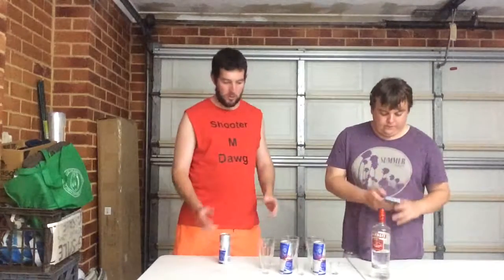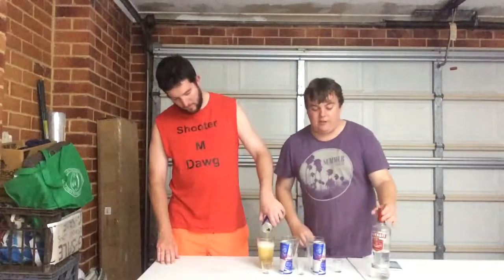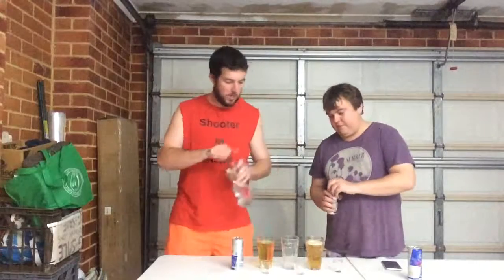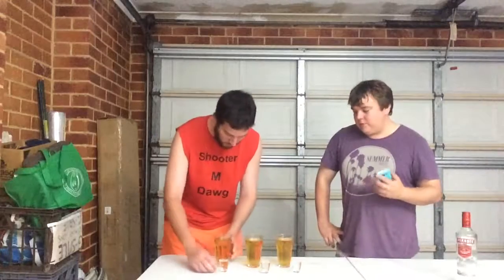3 Vodka Bomb Challenge Vs Superbeasts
Hey guys Shooter M Dawg here with another challenge Vs my mate Superbeasts we did individual videos of this challenge to see who could finish 3 vodka bombs the fastest Be sure to check out my mates channel I’ll leave his link in the description down below and hope you like this video and if you would like to see more videos like this or me Vs who ever if it be friends or other youtubers around the world let me know be sure to like subscribe comment and share this video out guys it really helps me out have a good day...